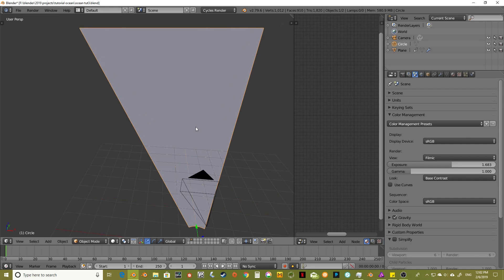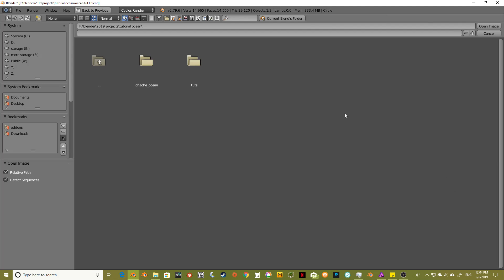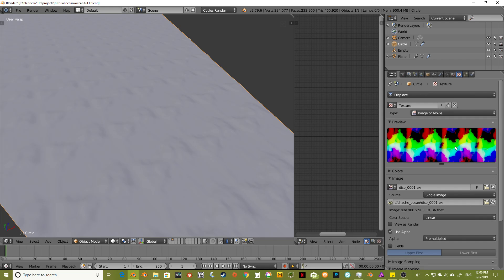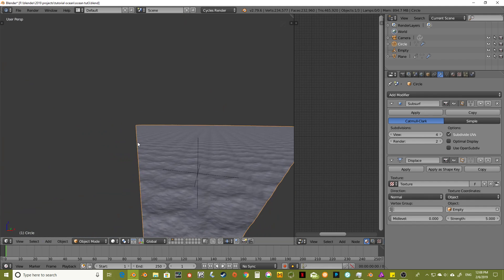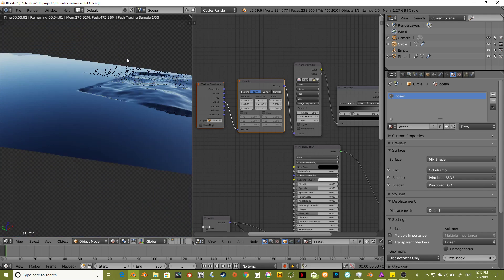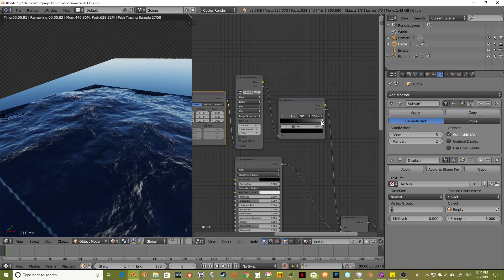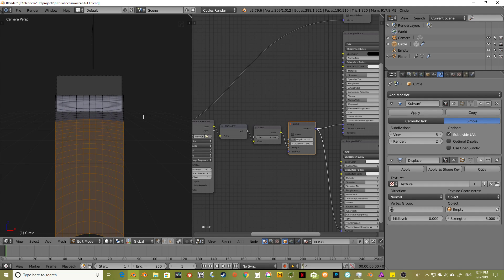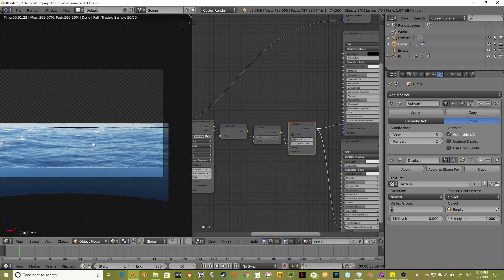Tutorial: Ocean Modifier plus FLIP fluid sim equals greatness! (part 3)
In which we learn how to apply the generated ocean maps to our newly created plane.